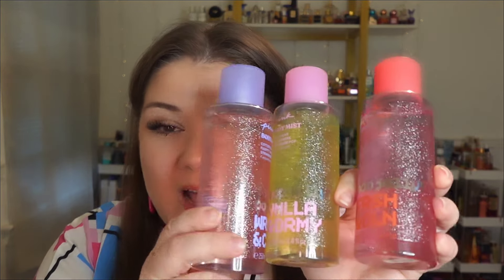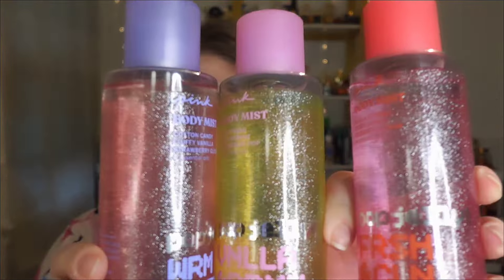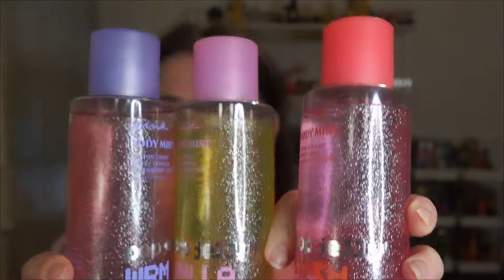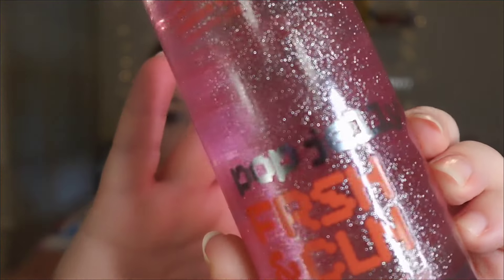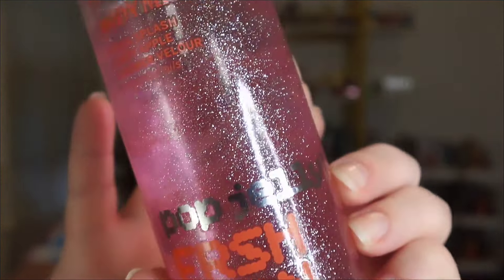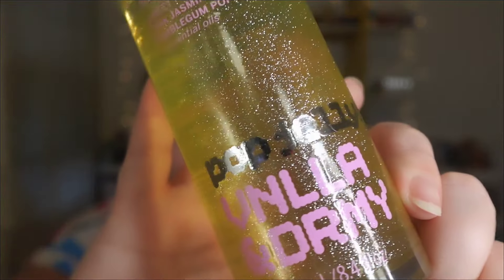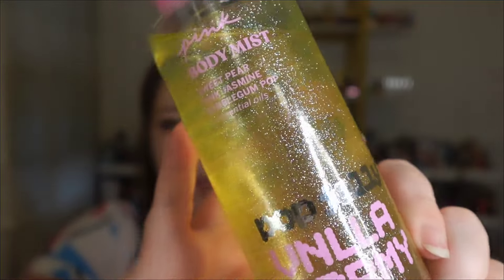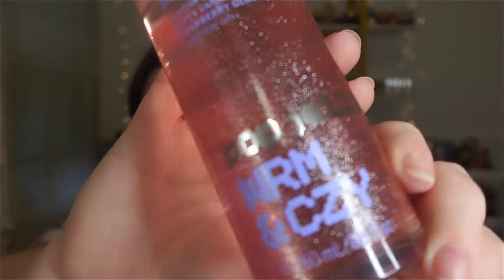PINK's Pop Jelly Y2K Collection Review